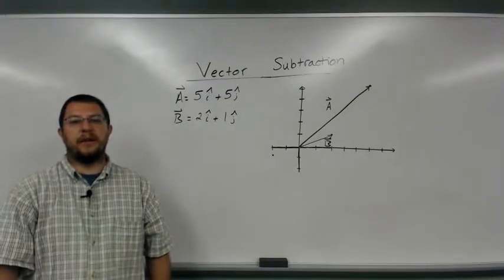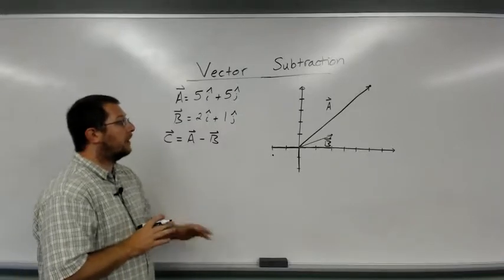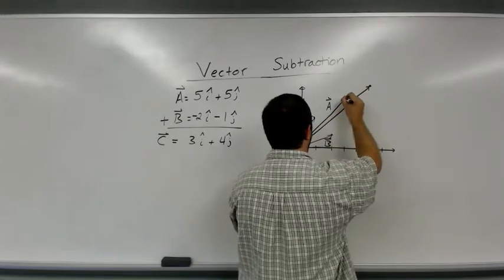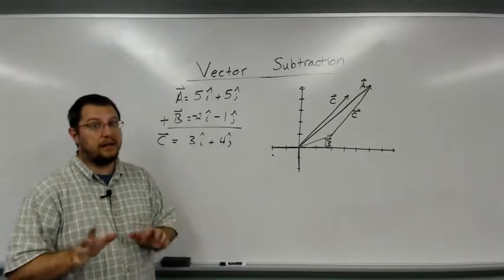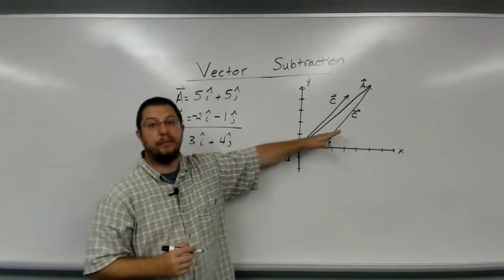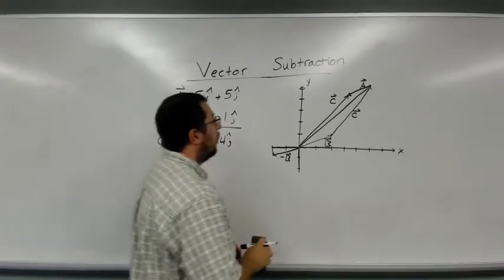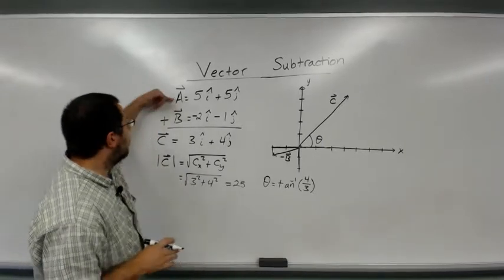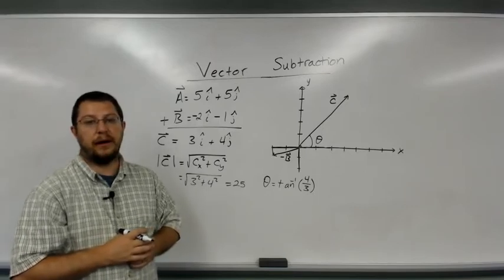Vector Subtraction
Physics Lecture - Vector subtraction and handling components. For Big Sandy Community and Technical College.

This video is appropriate for algebra and calculus-based physics.